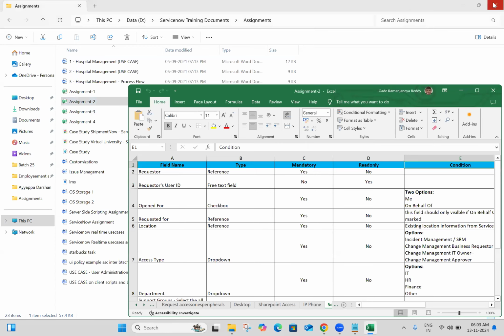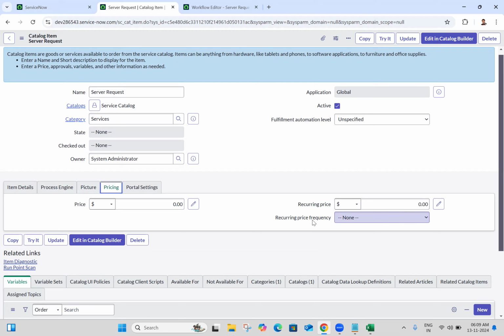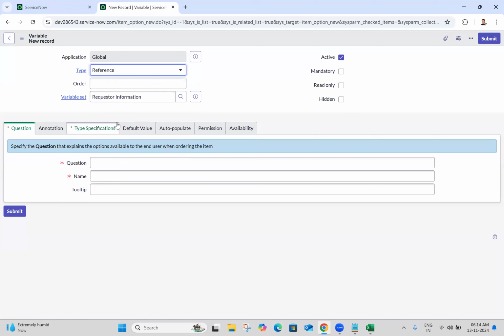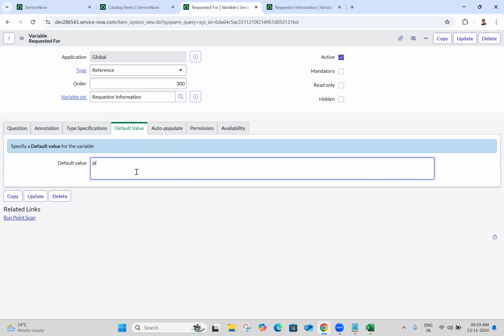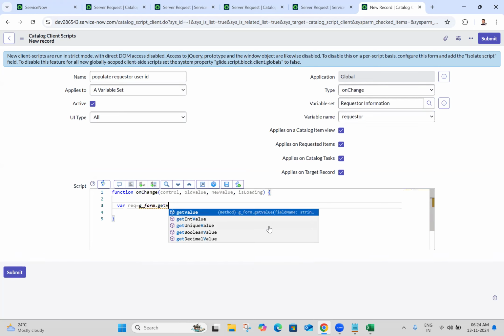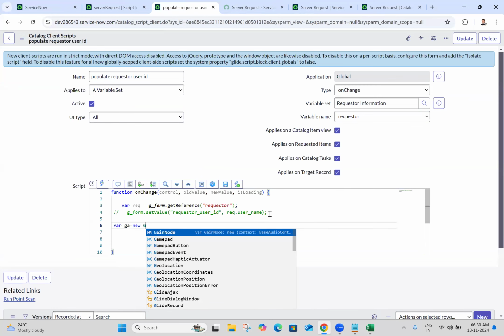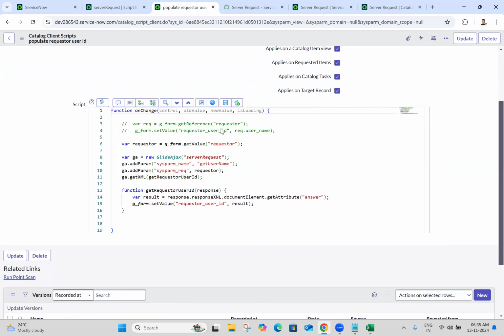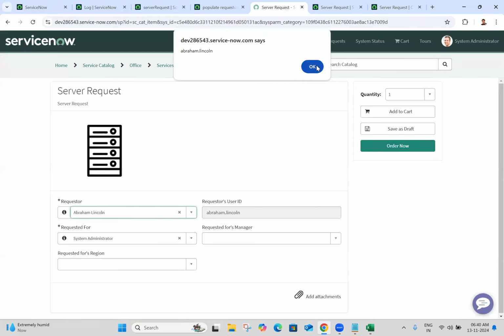Batch 25 || Servicenow Class 56 Video 1 || Catalog Item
Catalog Item